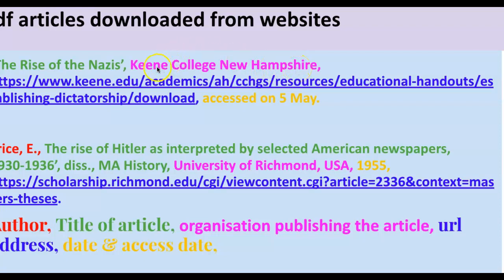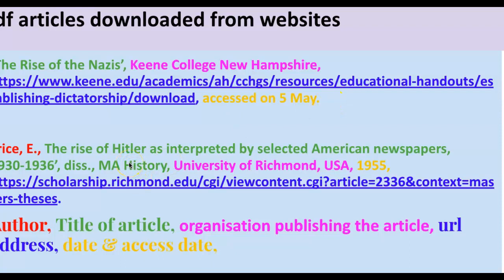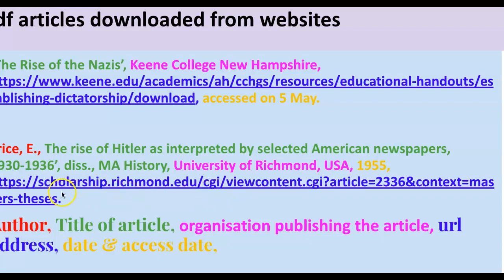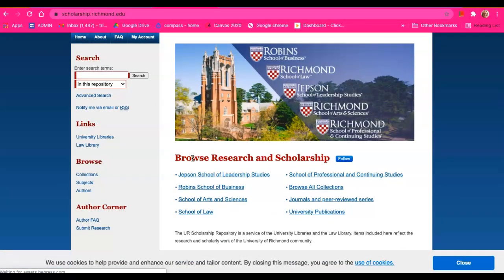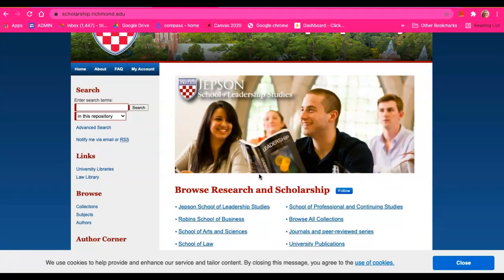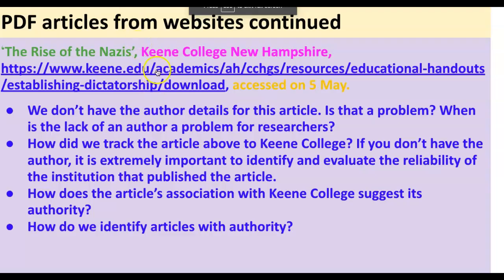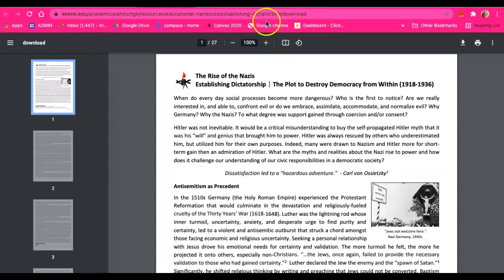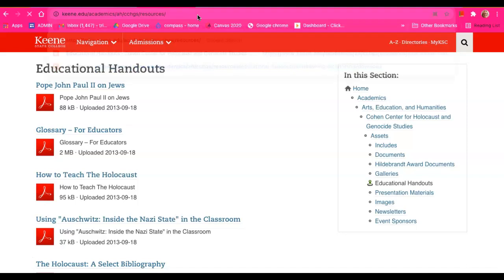How to reference pdf articles downloaded from websites